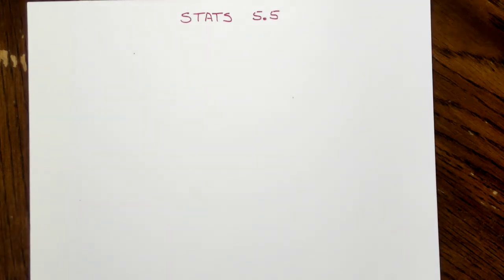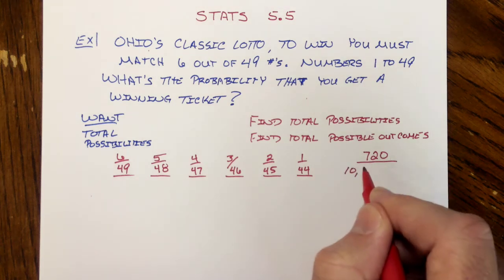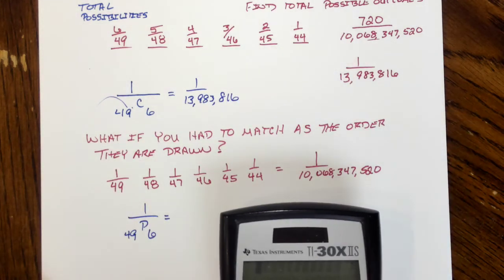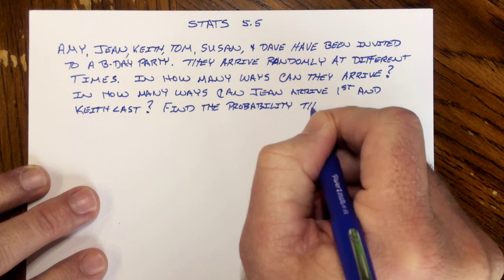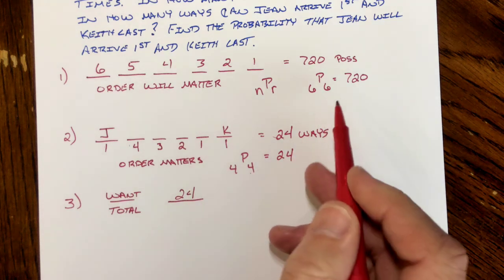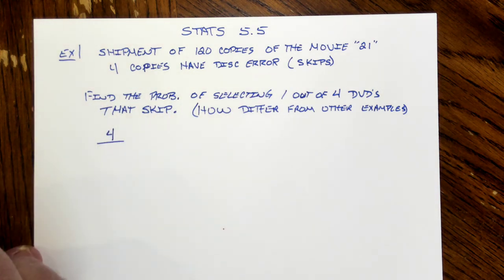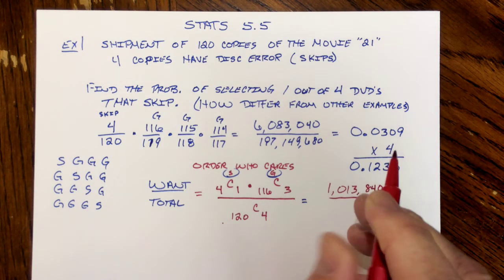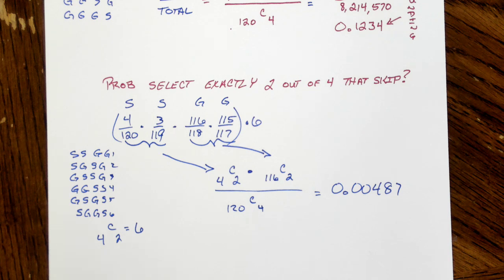Stats Ch 5 Section 5 part 4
a few more examples